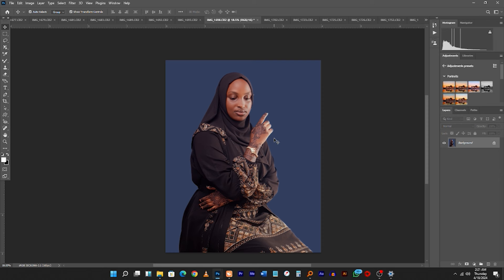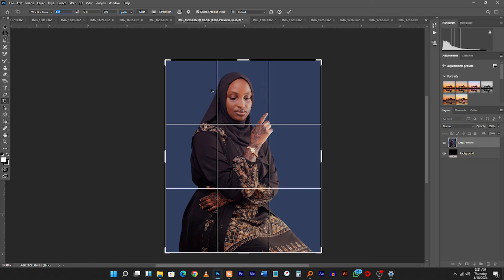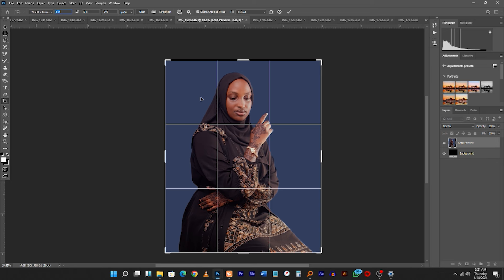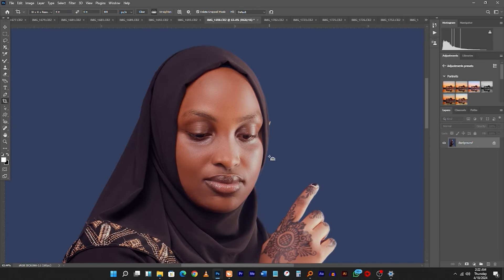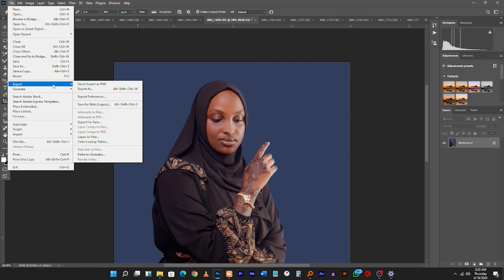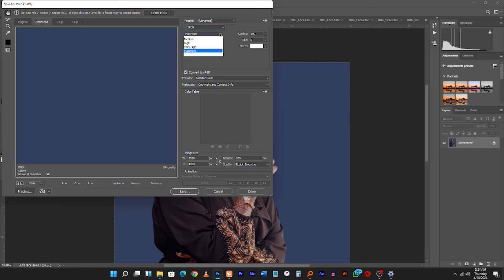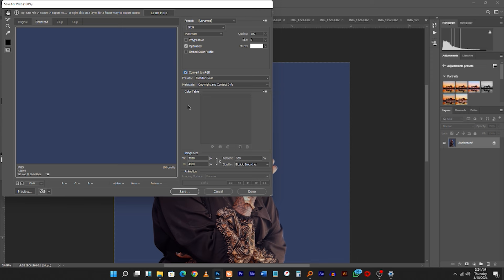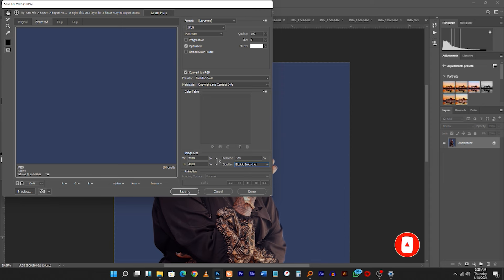Photoshop tutorial , Best way to save/export images/pictures for social media without colour shift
Do you always save your pics and the colours shift?
Then this is the right tutorial  for you.  Do your images always lose resolution when after posting on social media?
This video will save you a lot.